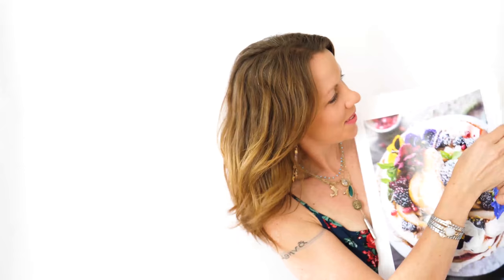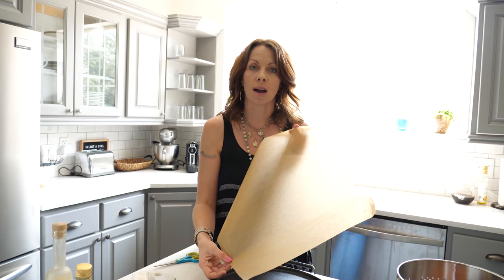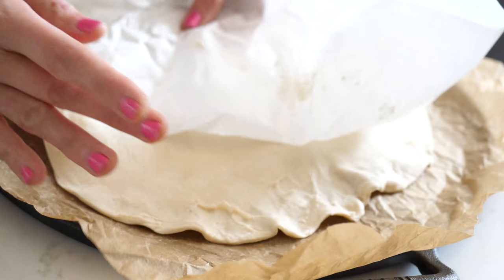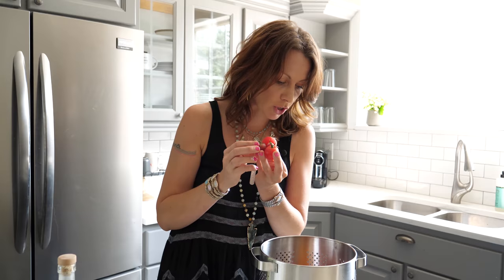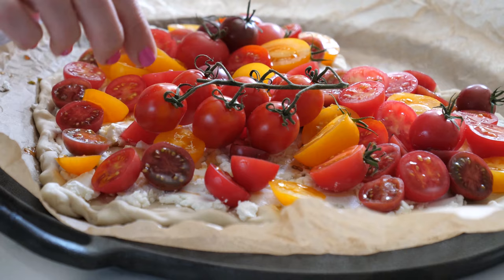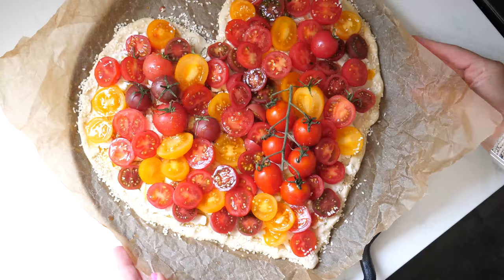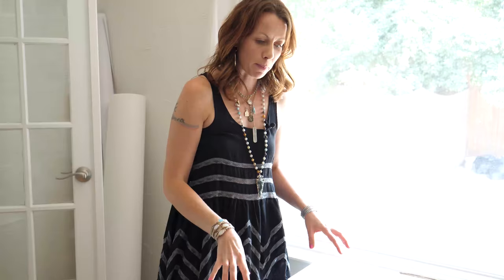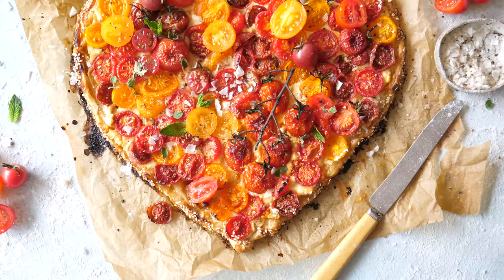How to Cook Like a Food Stylist | Episode 4 | Goat Cheese & Tomato Tart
Making good food is one thing, but what about GORGEOUS food? Come join Brooke Lark, a professional food stylist and photographer, as she teaches you the tips, tricks, and behind-the-scenes secrets to making some seriously stunning eats.

Today, a heart shaped goat cheese and tomato tart, reminiscent of happy, bountiful summer nights. Seriously, you won't want to miss this one.
Brooke Lark is a professional food photographer who works from a 100-year old studio in Salt Lake City, UT.

FOLLOW LARK

Film & edits by Andrew McLay